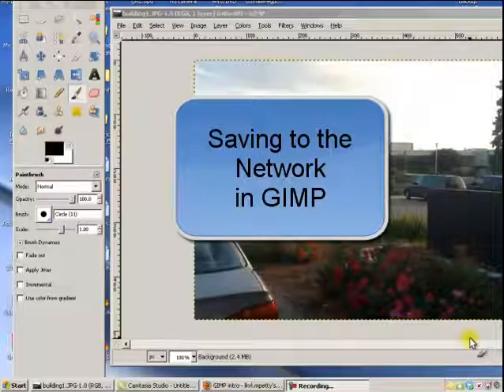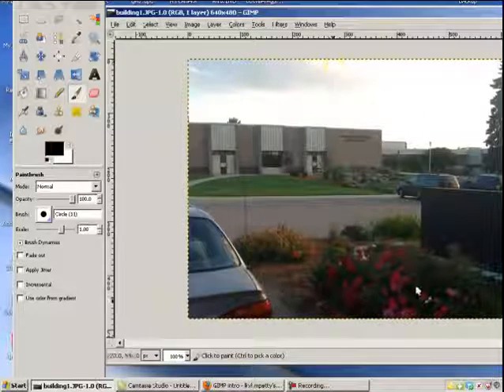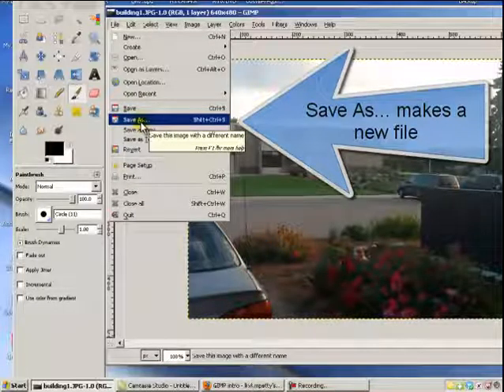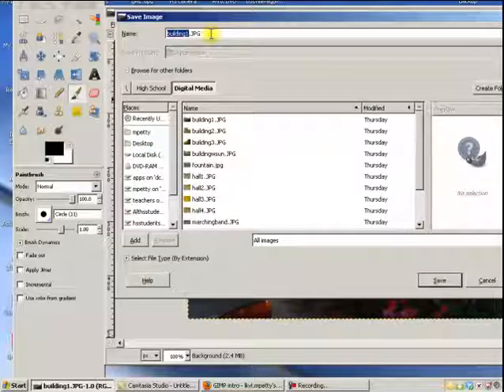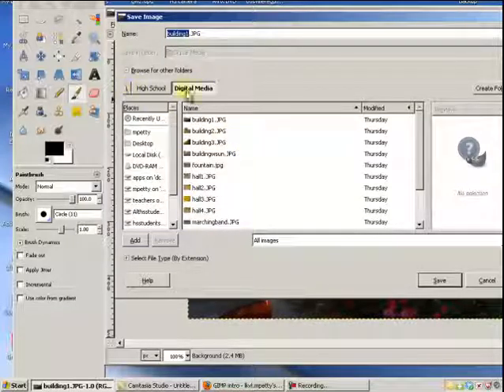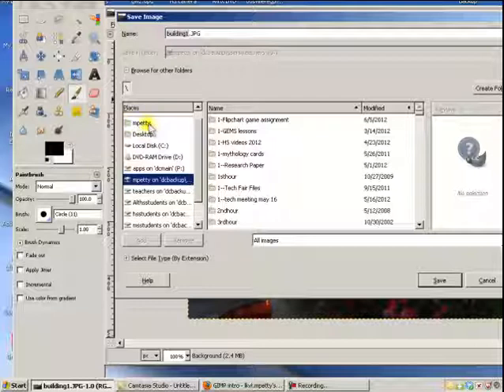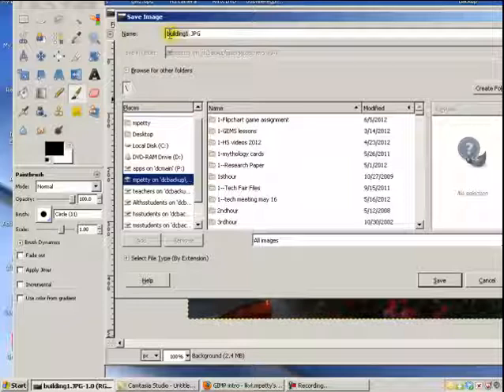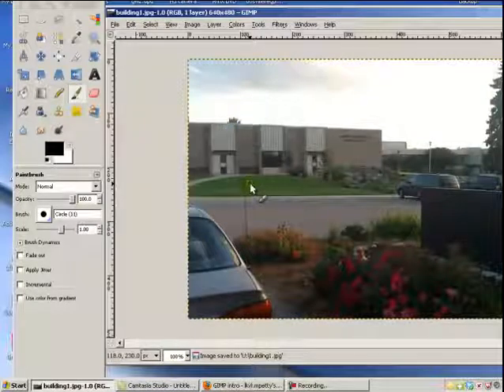saving as jpeg